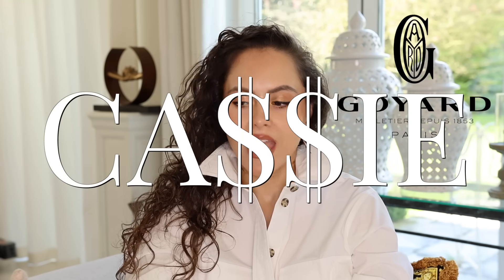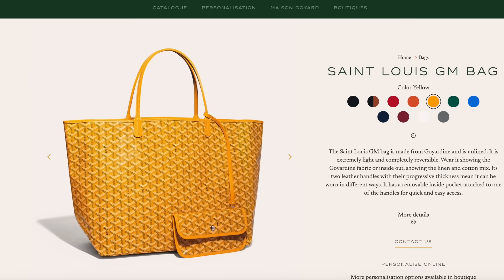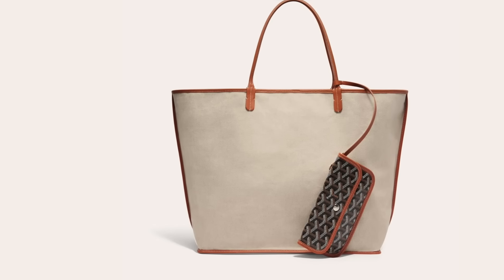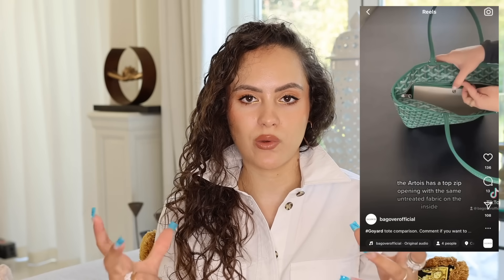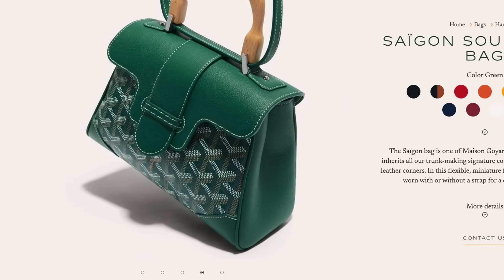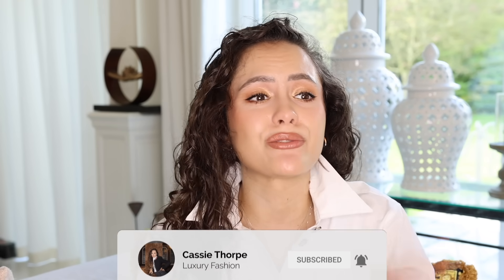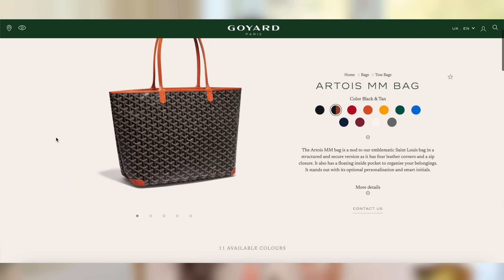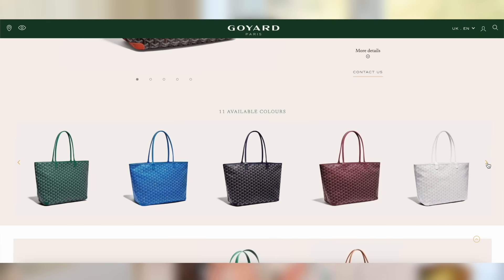The obsession with GOYARD & why I DON'T have one...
Is it just me or has Goyard been everywhere recently? So let's sit down and go through the obsession with Goyard and why I don't have one. If it's not the Goyard Saint Louis, or mini Anjou then it's the Saigon or the Artois and there seems to be no dodging the love of Goyard at the moment but...why does everyone seem to love it? Let's discuss...ENJOY!
I'm going LIVE on Whatnot WITH A CLOSET CLEAN OUT on 24th September at 1pm EST, 7pm BST! Sign up and claim your FREE $10 credit through my link here, valid for any first purchase in the app

My podcast:  @thepodCASSpod

➤ I have a podcast now!  @thepodCASSpod